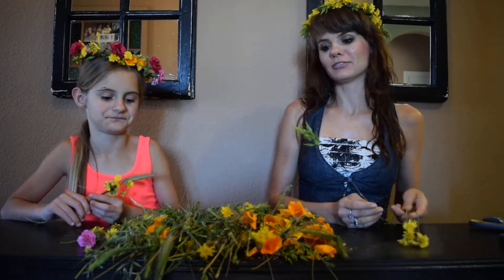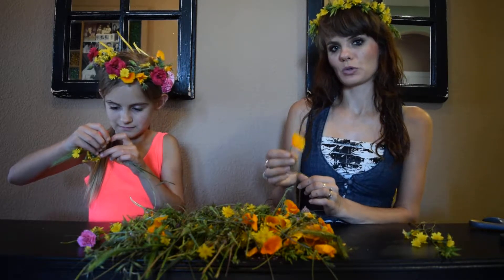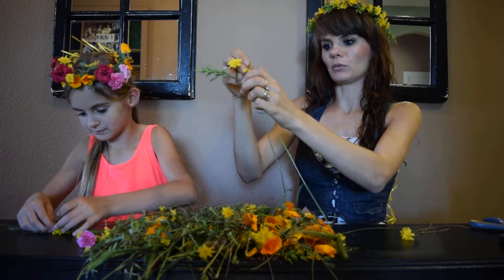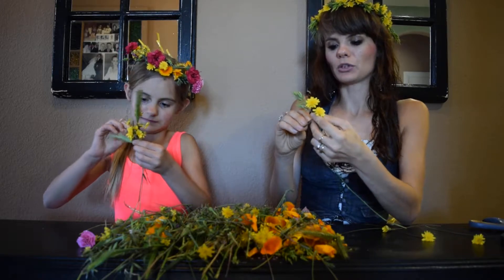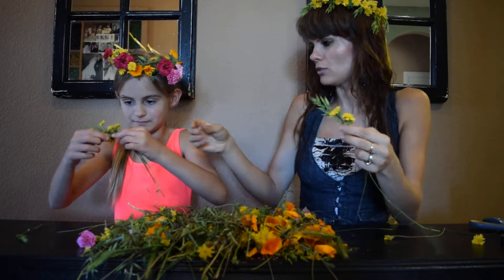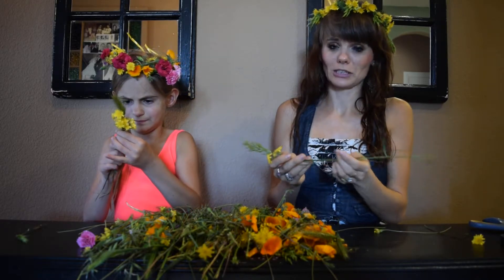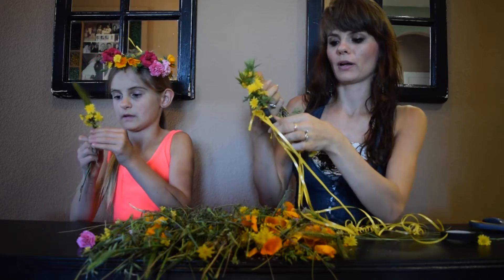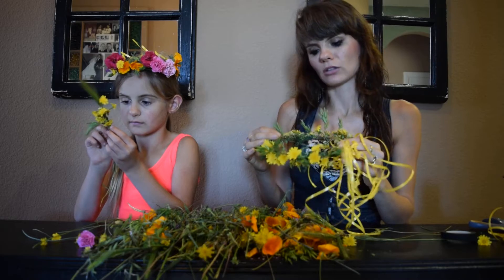How to make a wildflower wreath hair piece !!!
It is so easy to create your own wildflower wreath.
I have fond memories of making many flower wreathes during the spring months.
I'm Irina, working from home mom, while sharing our adventures